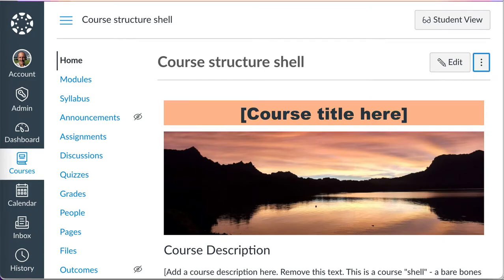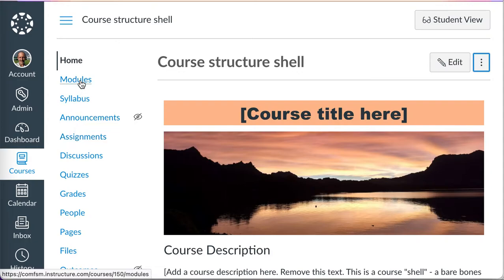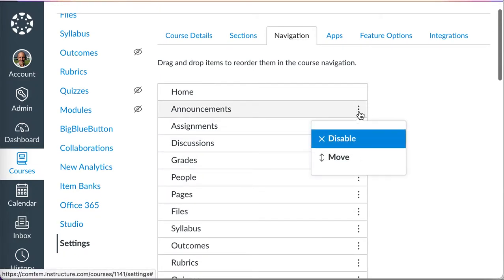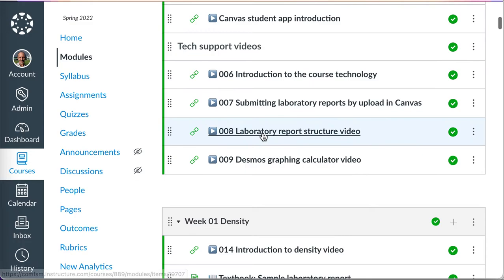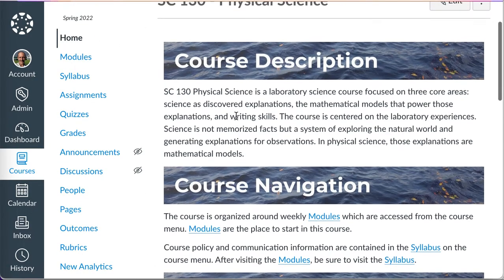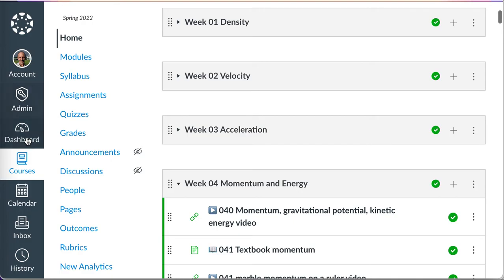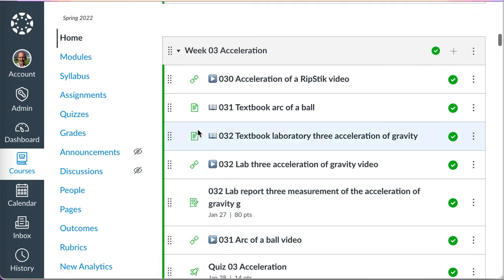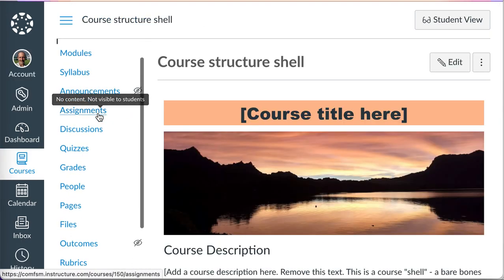Changing the Instructure Canvas course navigation menu item order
The Instructure Canvas course navigation menu item order is not fixed and can be changed by the instructor to best fit the needs of their course and their students. This video is a  brief introduction to the course navigation menu and to changing the sequence of items on that menu, disabling unused items. Whatever order a faculty member chooses to use, that order should remain the same during the term. If you started with the Course Structure Shell, then that shell sets up the following sequence:
Home
Modules
Syllabus
Announcements
Assignments
Discussions
Quizzes
Grades
People
Pages
Files
Outcomes
Rubrics
BigBlueButton...

Note that not all items are visible to the students. Use the Student view to see what the students can and cannot see.